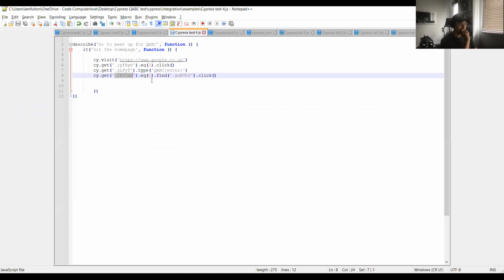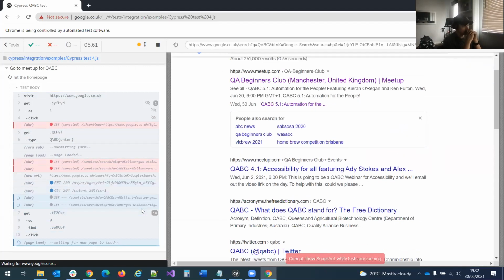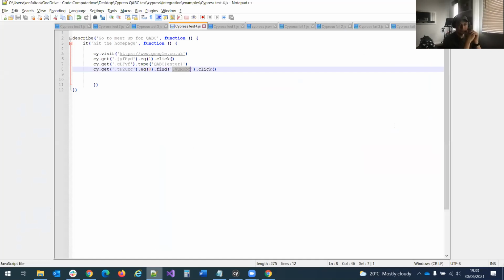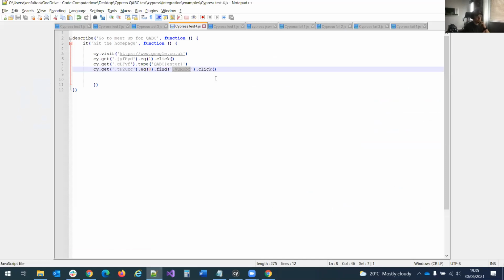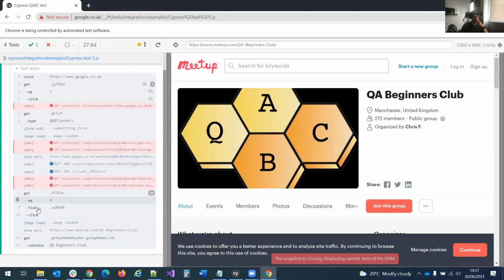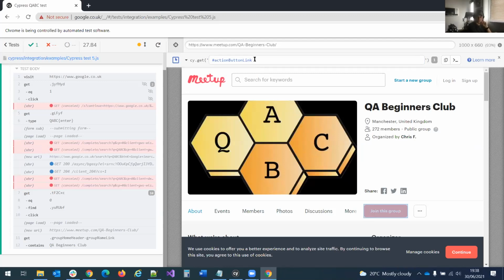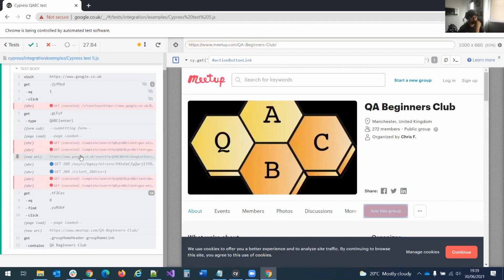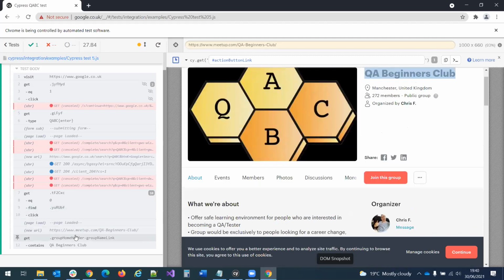QABC v5 1 Automation for the People (part 3)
Part 3: Concluding part of Ken Fulton's demo on how to create and run a basic Cypress automation test